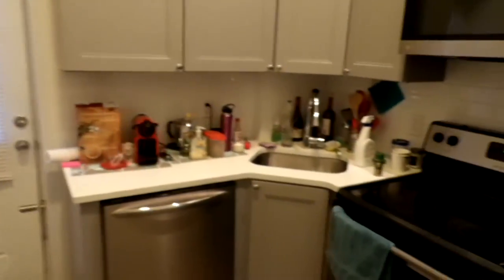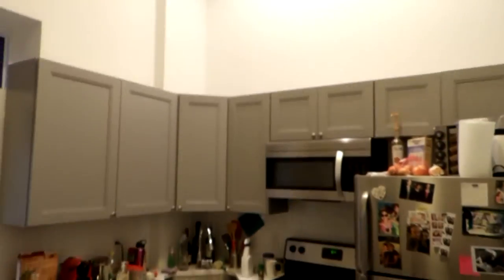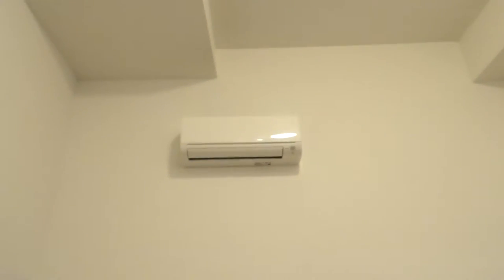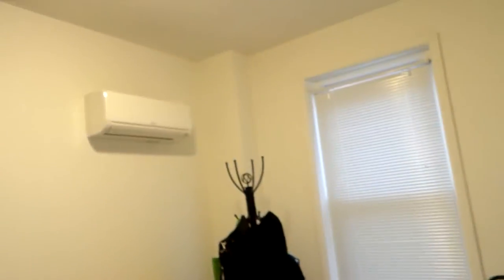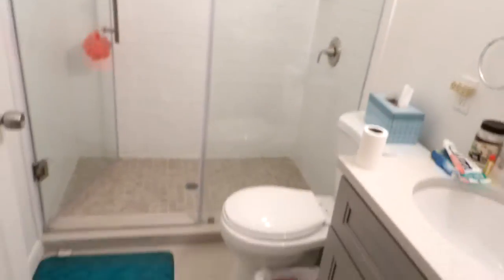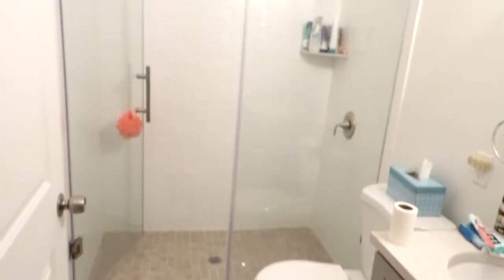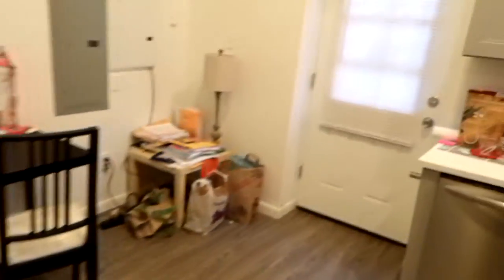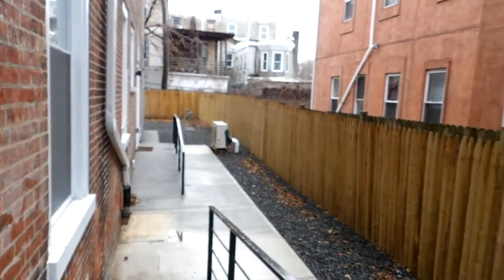1530 N 17th St Unit 1F